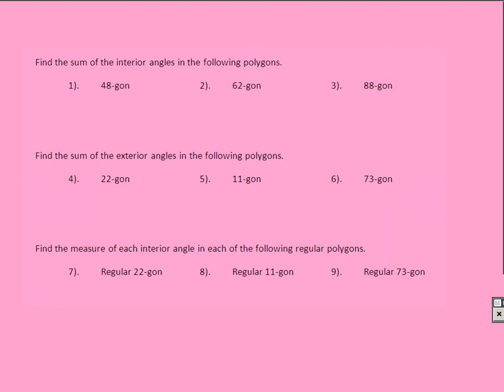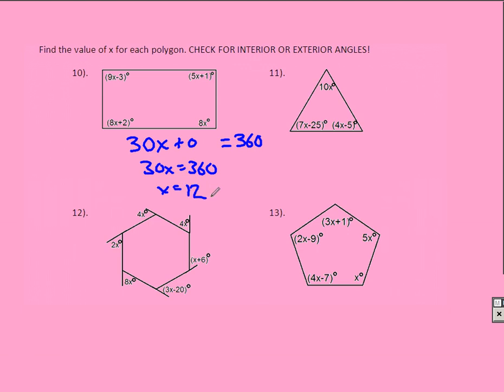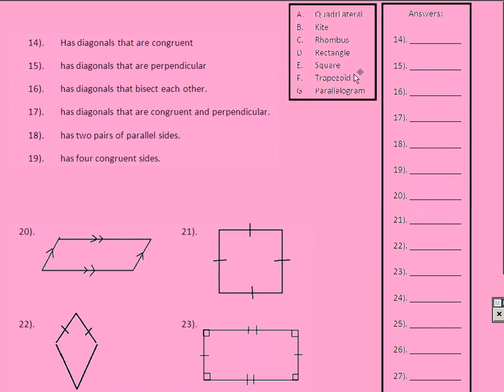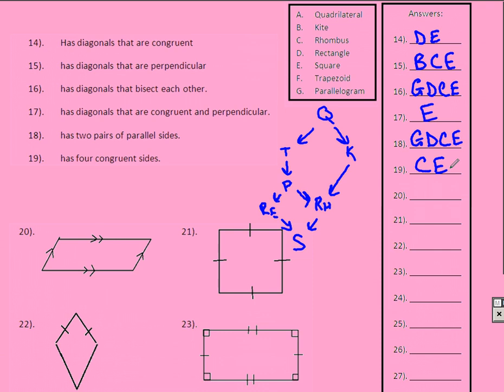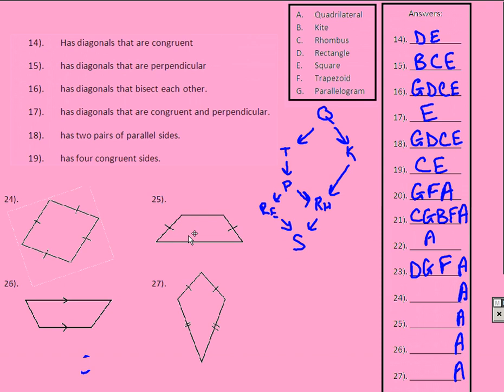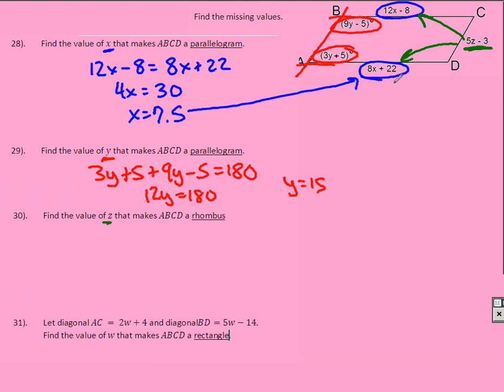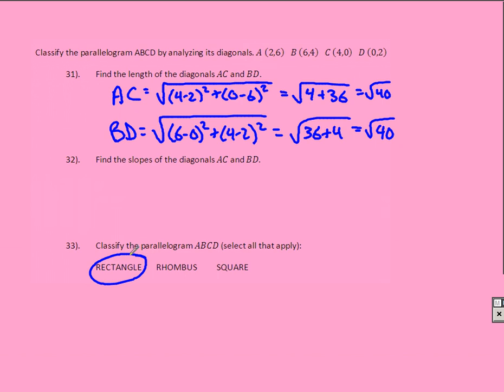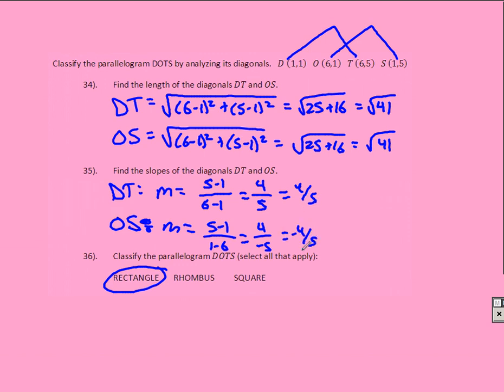geom quadrilaterals REVIEW